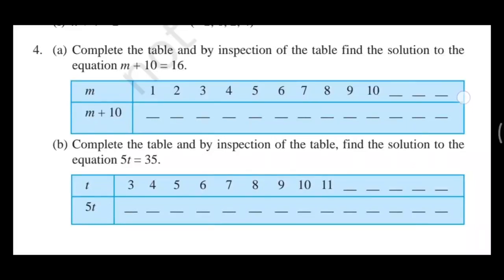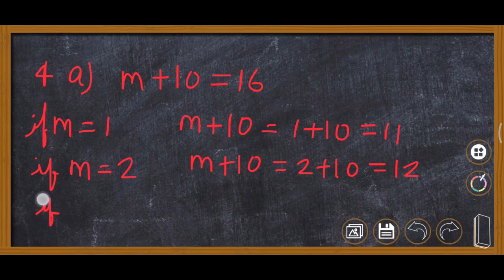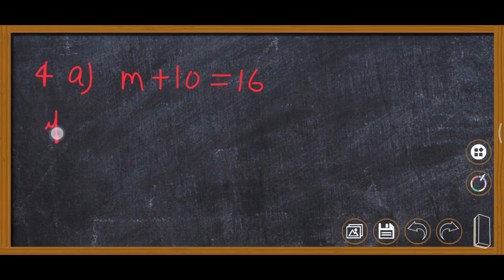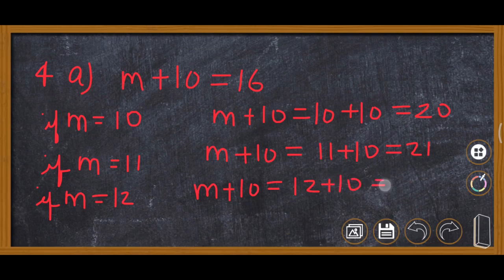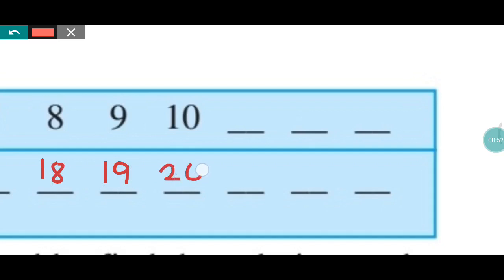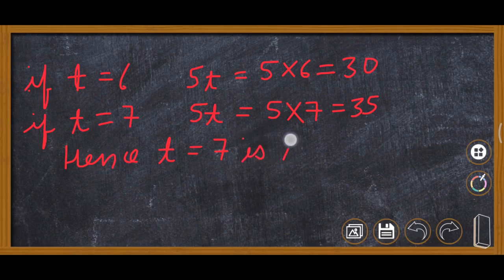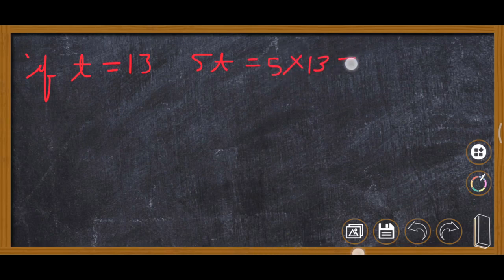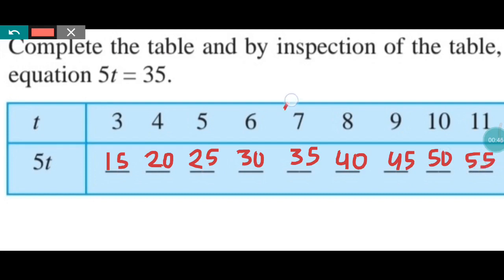Class 6 Exercise 11.5 Q4(a)(b) Maths NCERT